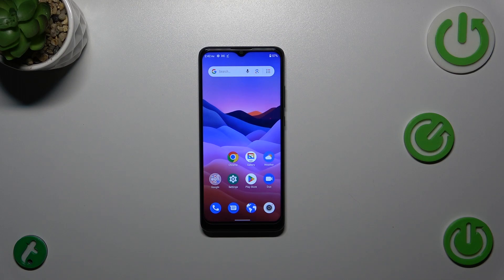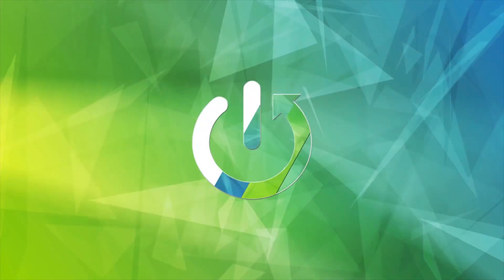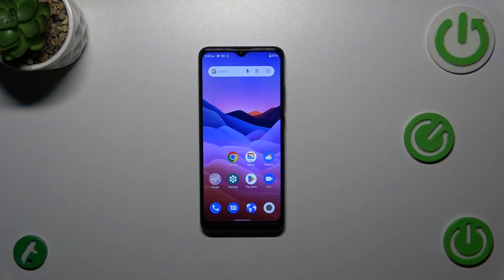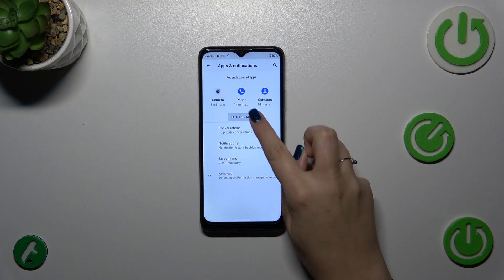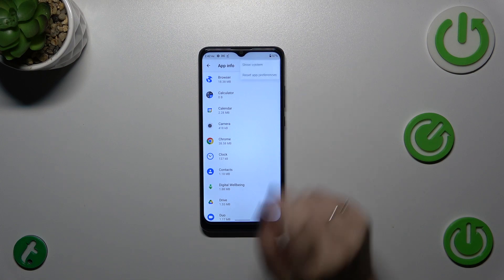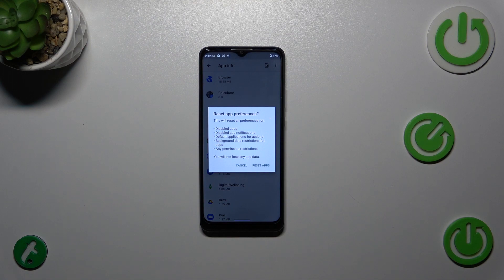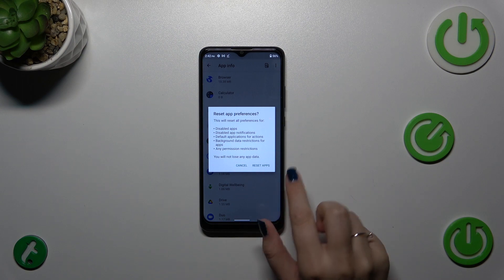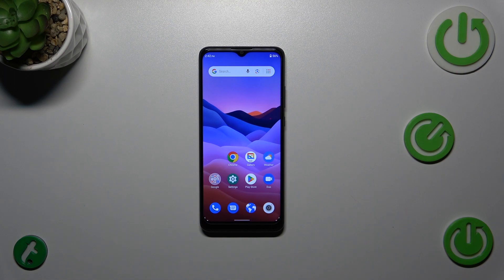How to Reset App Preferences on ZTE Blade A51?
Sometimes, resetting app preferences can help resolve app-related issues and restore settings to default. Join us as we walk you through the step-by-step process of resetting app preferences on your ZTE Blade A51, ensuring your apps work smoothly.

How to Optimize App Performance and Troubleshoot Issues by Resetting Preferences on ZTE Blade A51?
How to Fine-Tune Your App Settings with a Reset of Preferences on ZTE Blade A51?
How to Manage App Preferences for a Refreshed User Experience on ZTE Blade A51?